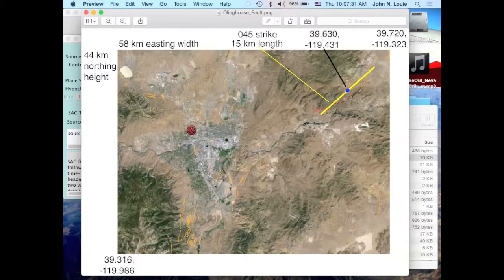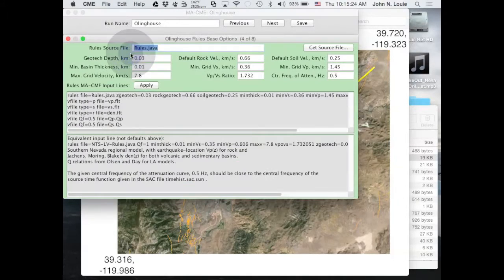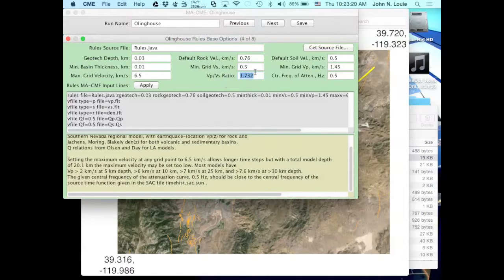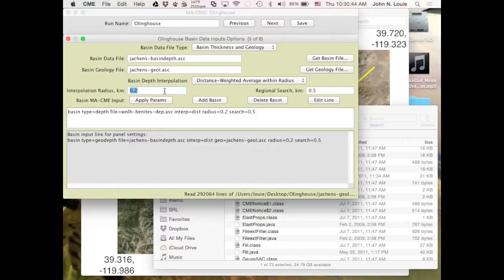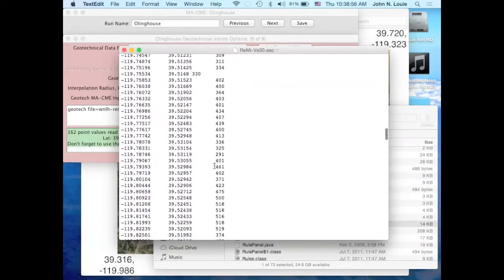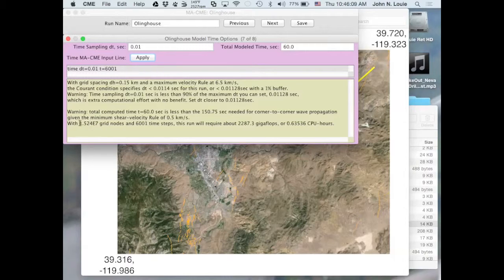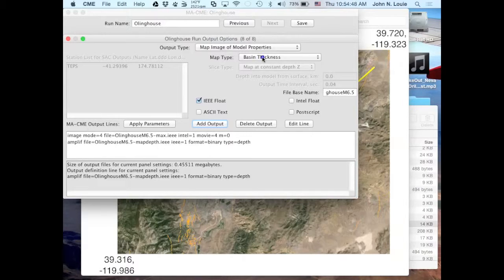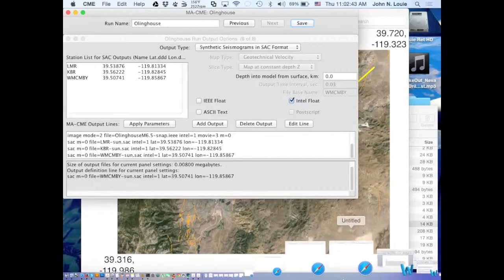Part 2 Nevada ShakeZoning Earthquake Scenario Modeling with MA CME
Part 2 of 6 video tutorials on using the open-source Nevada ShakeZoning software to set up an earthquake-scenario shaking computation
a) MA-CME's Source panel and entering the geometry of your earthquake fault and rupture;
b) getting the scenario's magnitude from the Source panel;
c) Rules panel and constraints on rock properties;
d) Basin panel, the format of geological data files, layering basin data sets on top of each other, and preventing rupture in soft basin fill;
e) Geotech panel, geotechnical Vs30 data files, layering geotech data;
f) Time panel and the Courant condition;
g) Output panel, maps and time-slice outputs, seismogram outputs;
h) saving MA-CME's output .in file.